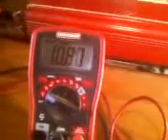Free & Cleen Energy Generator - Generador de Energia Gratuita y Limpia.